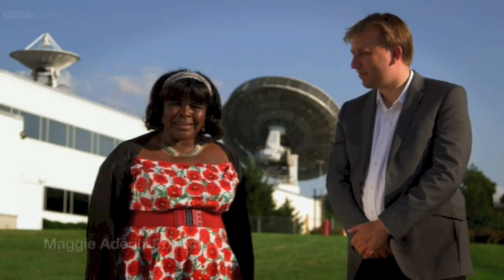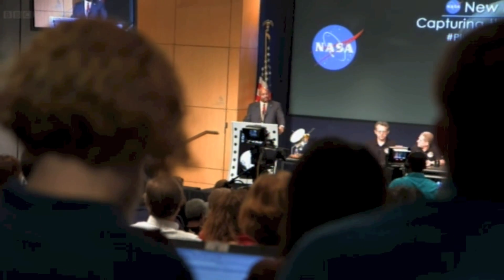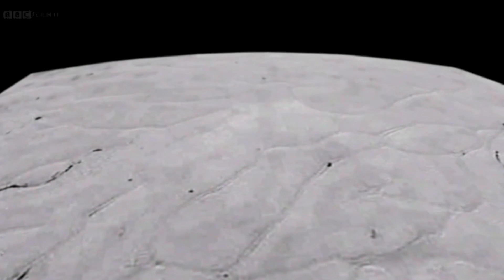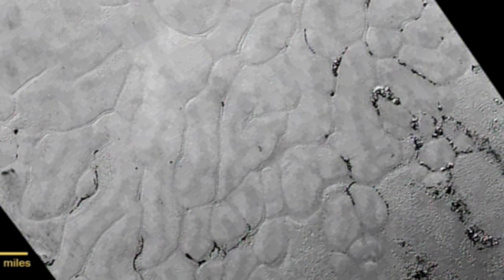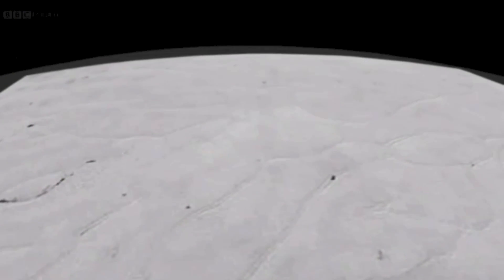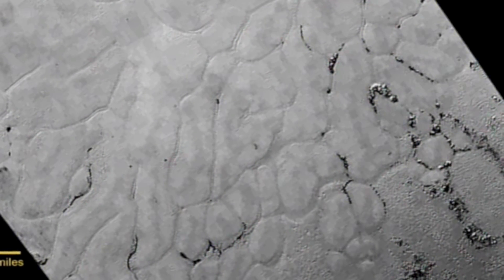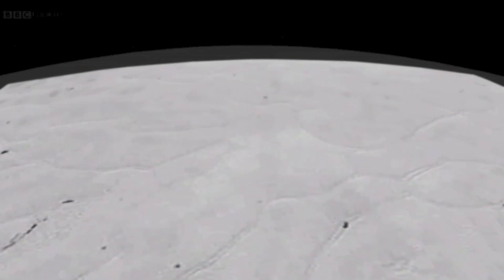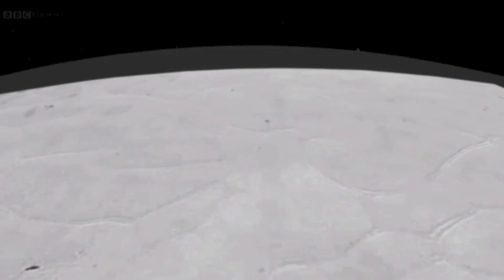Pluto Revealed: Dr Jeff Moore & Dr Brian May Press Conference interviews The Sky At Night 20072015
Dr Chris Lintott's report for "The Sky At Night".  This segment covers his interviews Dr Jeff Moore and Dr Brian May at the New Horizons Press Conference, Friday 17 July.